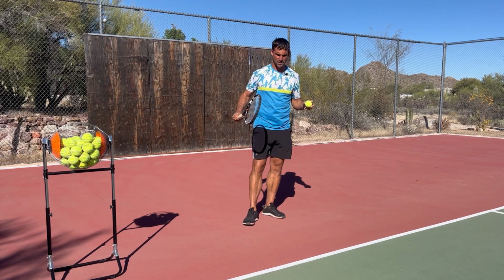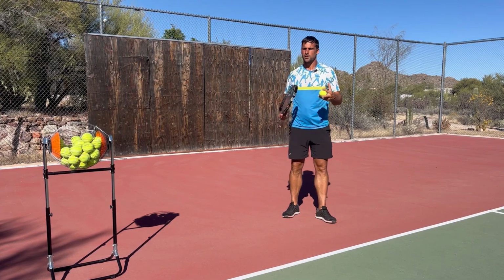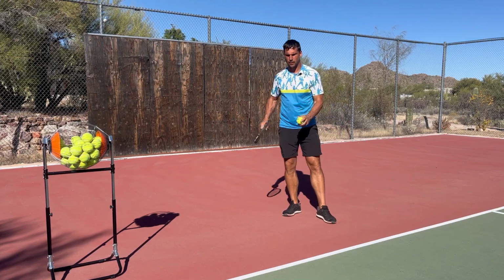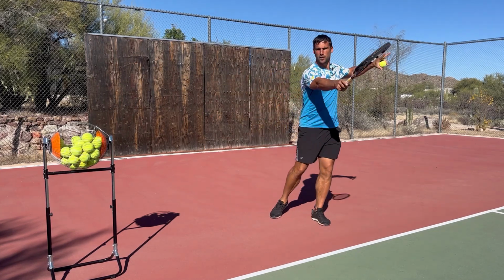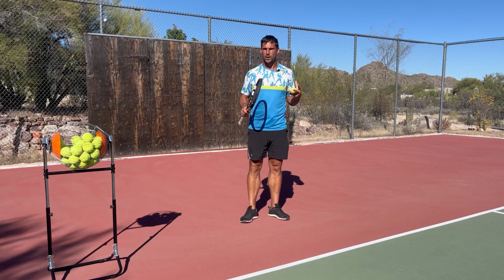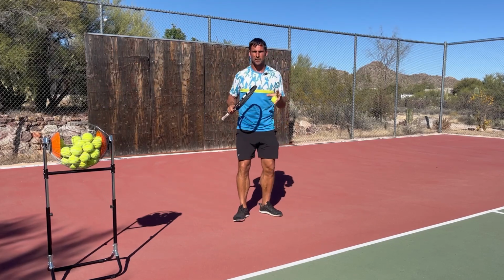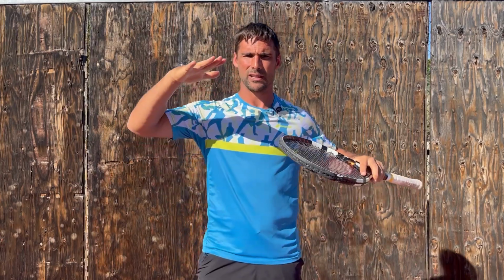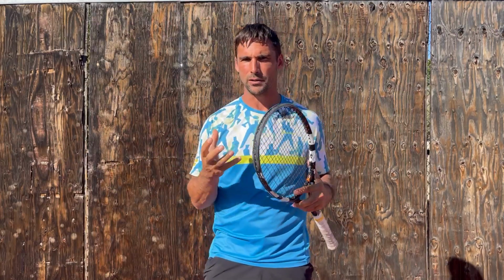All TOP PLAYERS understand this about PRACTICE